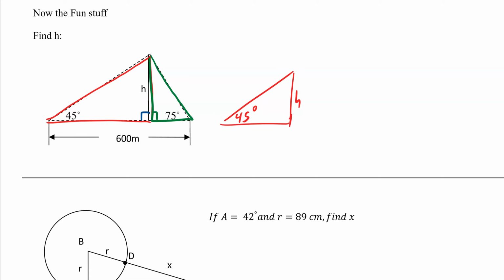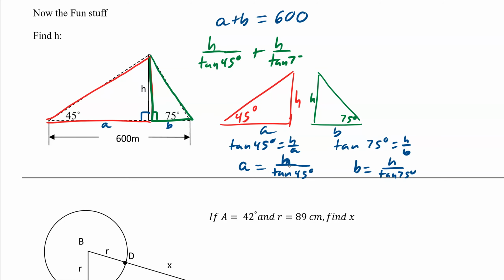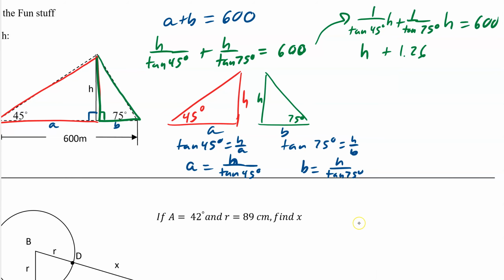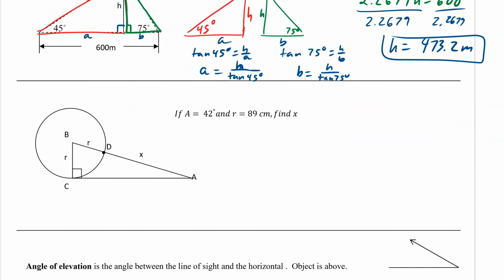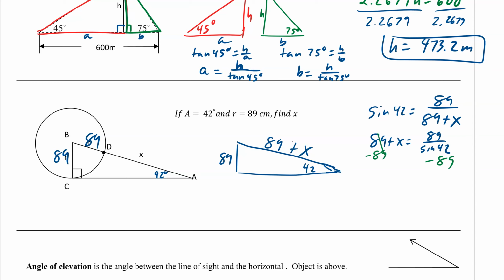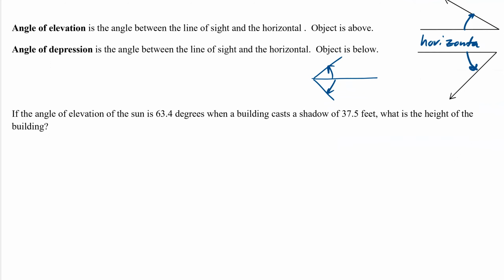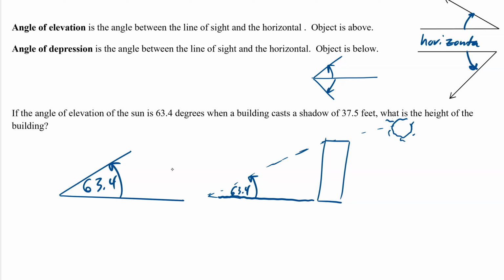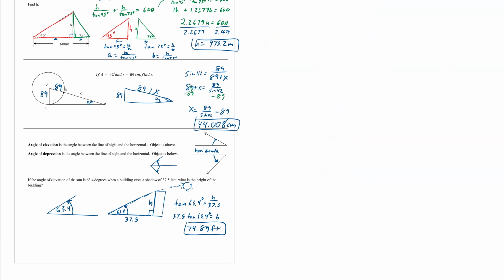6g more applications of trig ratios